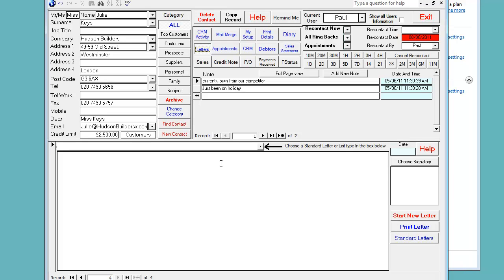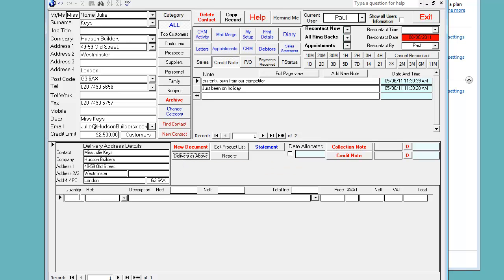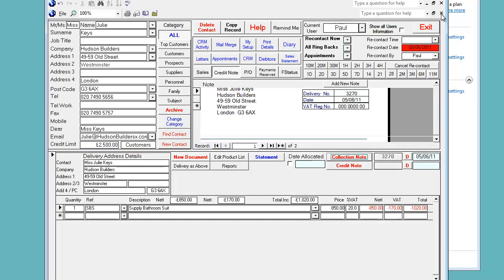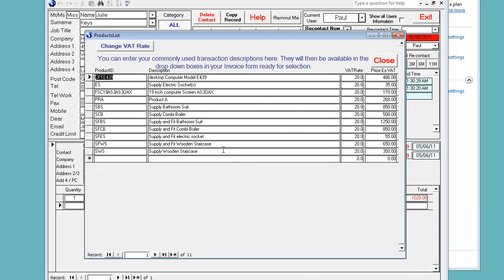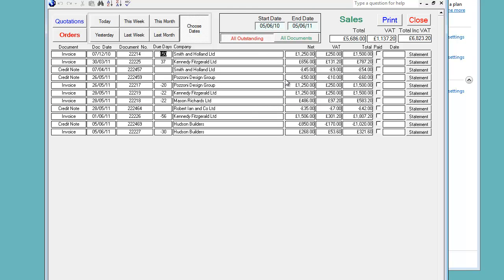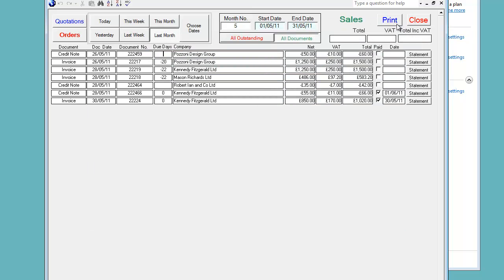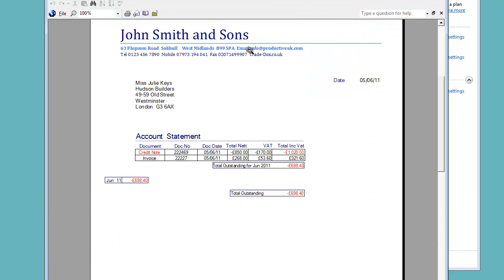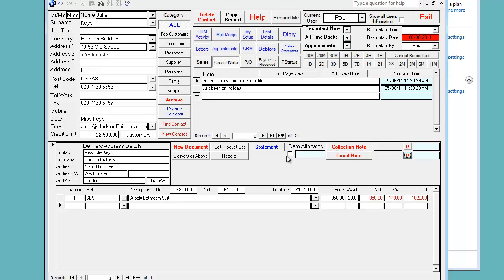Creating Credit Notes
How To Create Credit Notes